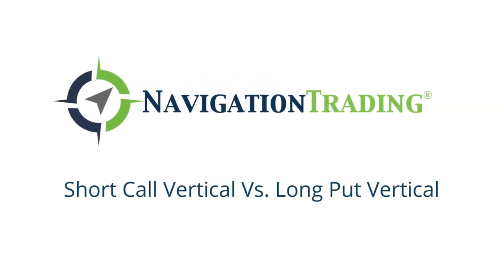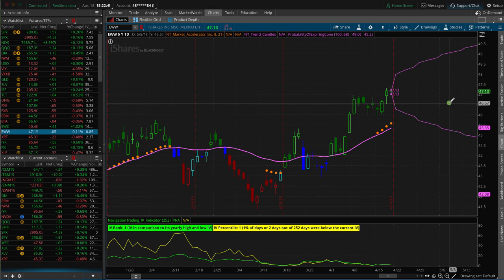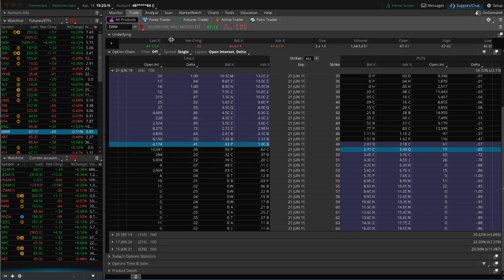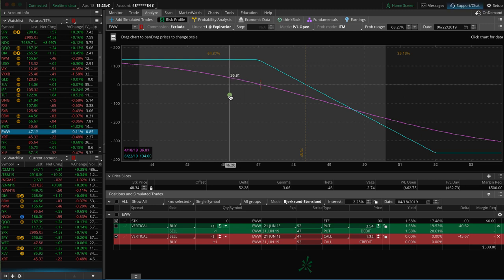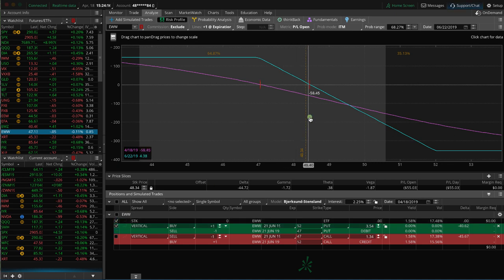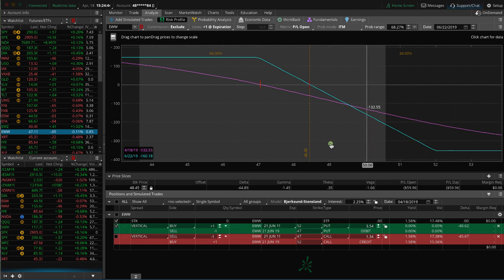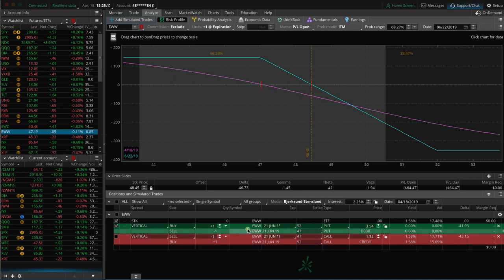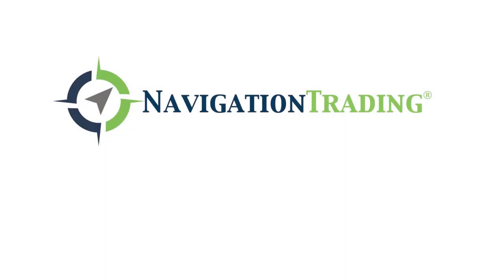Short Call Vertical Vs. Long Put Vertical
In this TradeHacker Video Lesson, we'll explain the difference between a Short Call Vertical and a Long Put Vertical.

Happy Trading!

YouTube.com/navigationtrading
Facebook.com/navigationtrading
Stocktwits.com/navigationtrading